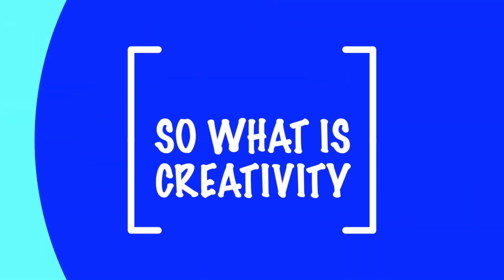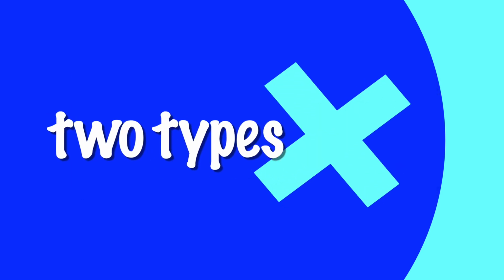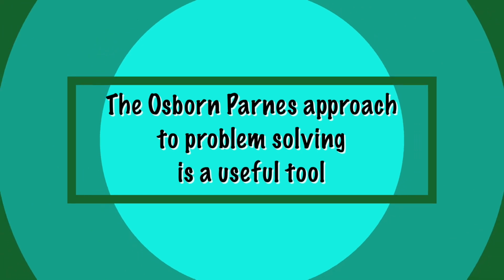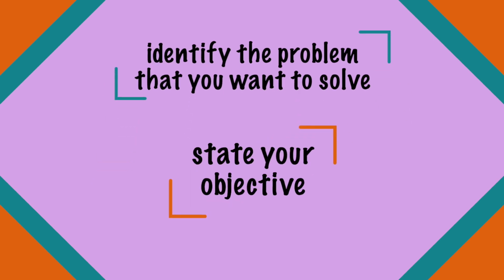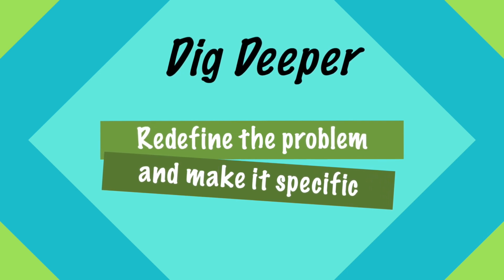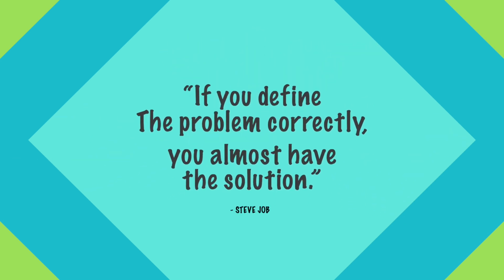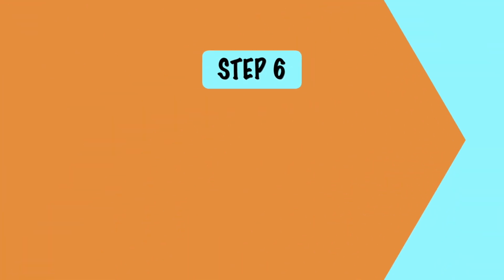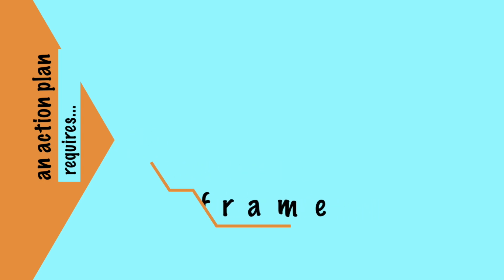FYEP: Creative Thinking